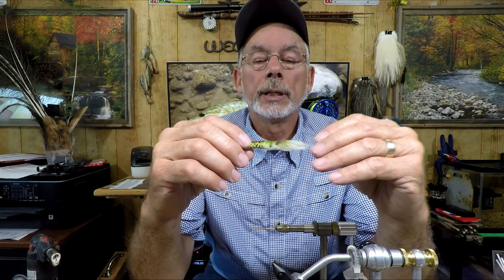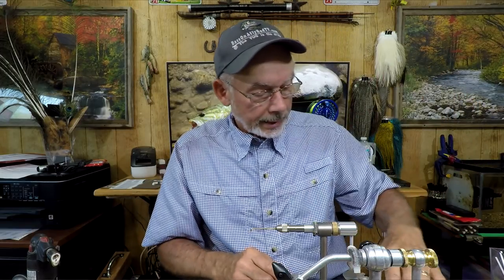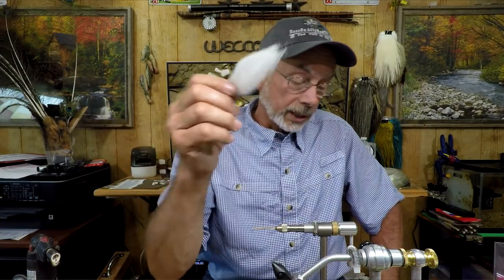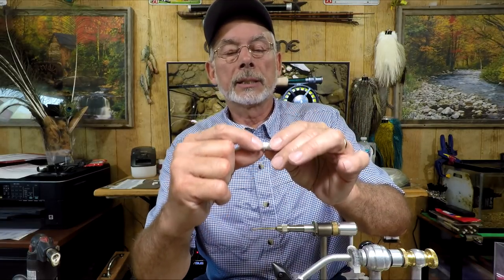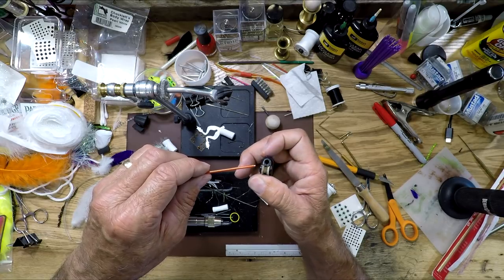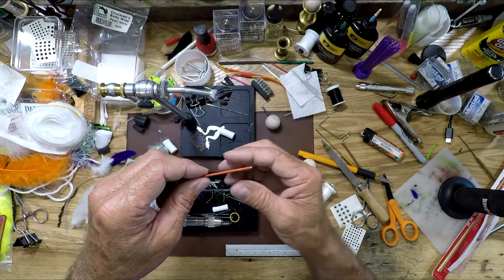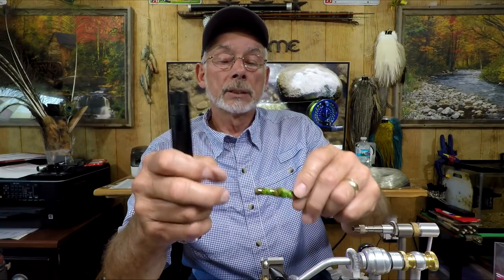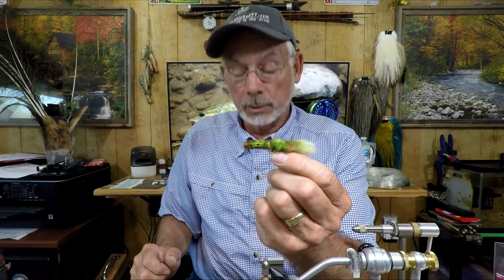Complete video on tying a tube fly for smallmouth and more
This video is a complete production of what I use and how I use the materials to assemble the tube flies I use for smallmouth fly fishing.

Tube flies are a great way to chase any fish, especially smallmouth.